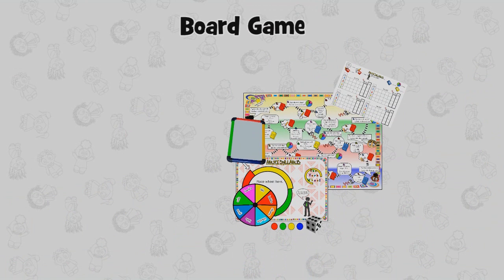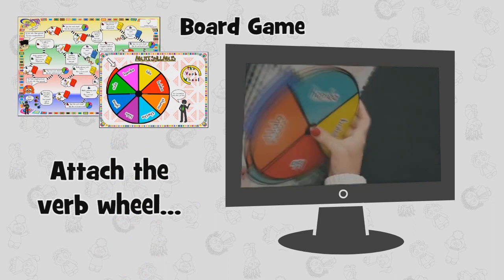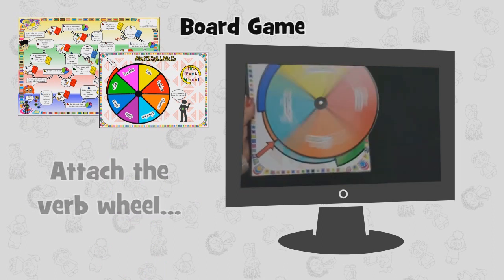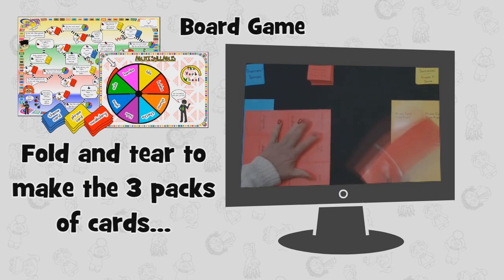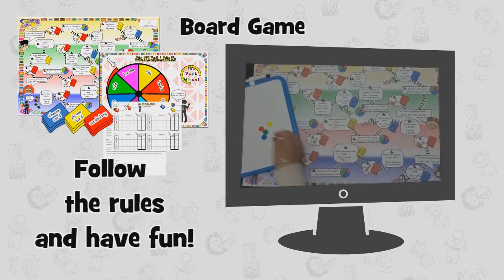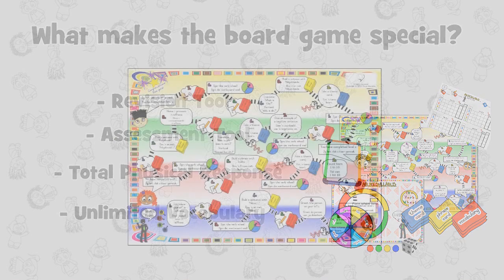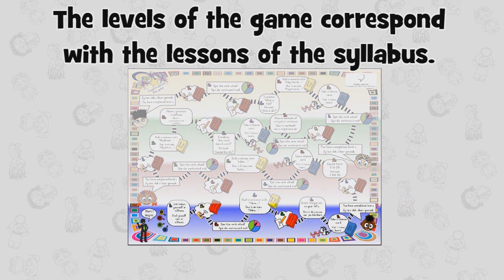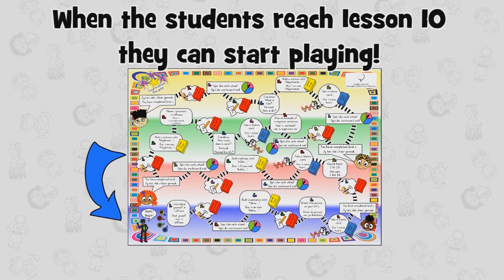Sepedi Verb Song 2